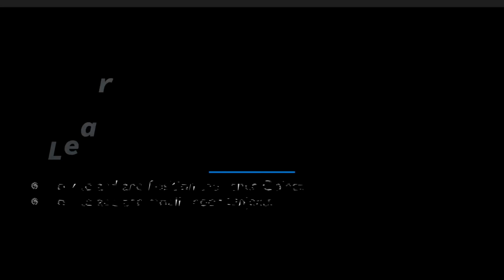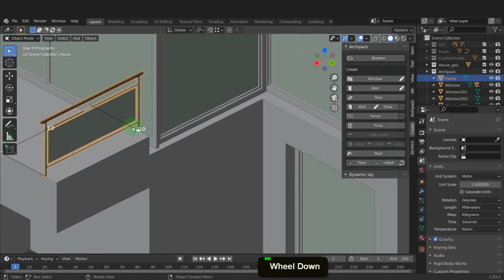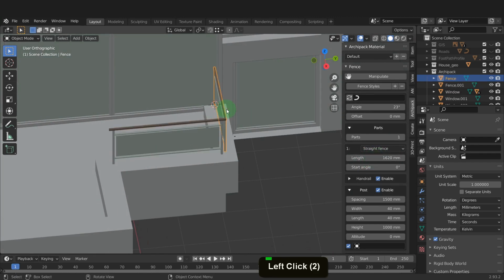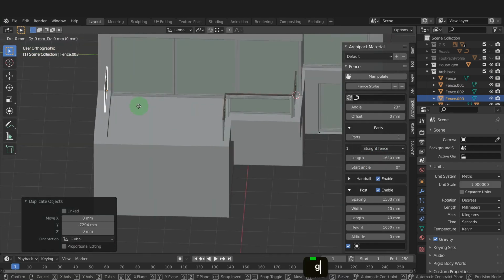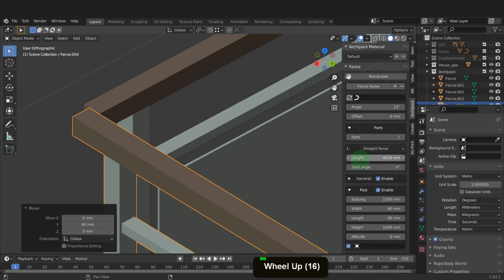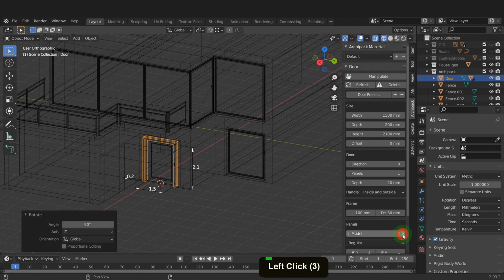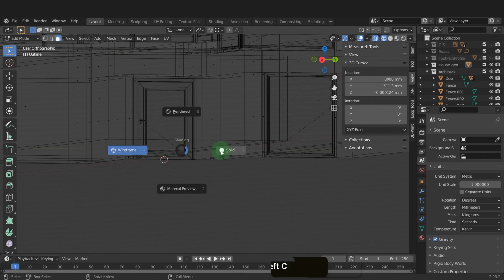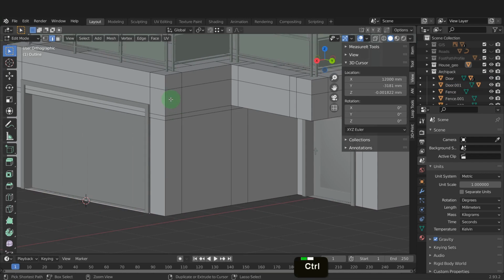Blender Arch Viz Series (Video_06: Archipack Part 2)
Welcome to the sixth video in our Arch Viz series, where we guide you through the creation of an architectural visualization scene from design to modeling, UV mapping, texturing, and animation.

Description
In this video, we focus on adding railings to the balcony and doors to the building using the Archipack add-on. This parametric modeling tool in Blender allows for quick addition and modification of objects such as railings and doors.

We start by selecting the house model and setting an insertion point for the railing around the balcony. We then use the Fence option in the Create tab of the Archipack add-on to add a metal glass fence to the scene. We adjust the length of the railing to fit the front wall of the balcony and duplicate it to cover the other sides.

Next, we add the front door and the garage door to the building. We select the house model, set the insertion point, and use the Door option in the Create tab of the Archipack add-on to add the doors. We adjust the dimensions of the doors to fit the openings in our building.

Finally, we make adjustments to the house model to accommodate the doors. We add edge loops and delete faces to create openings for the doors. We also move the doors back a little so they don't sit too proud of the wall.